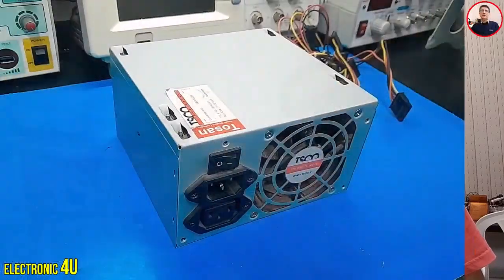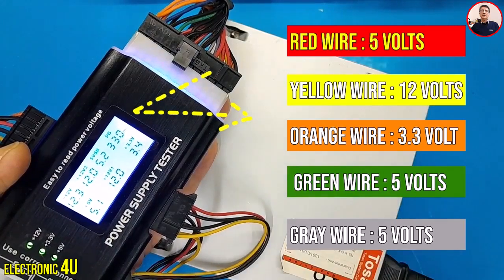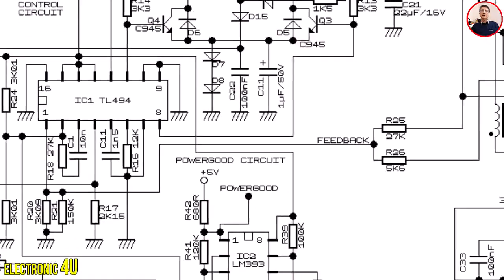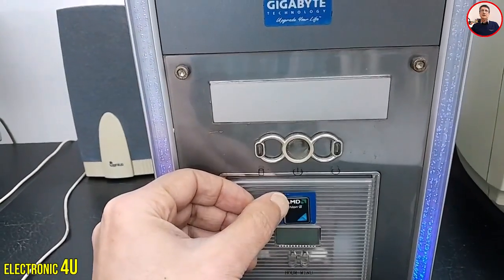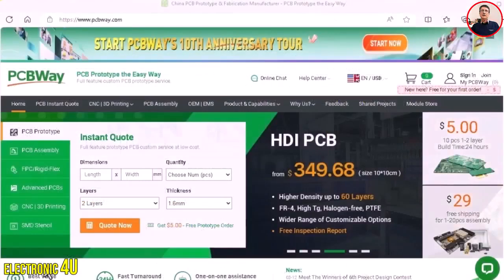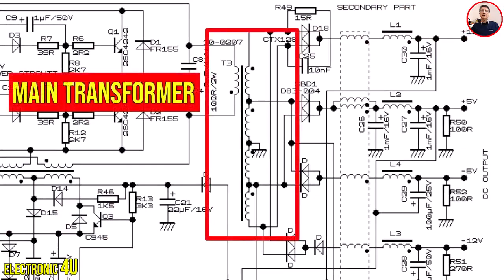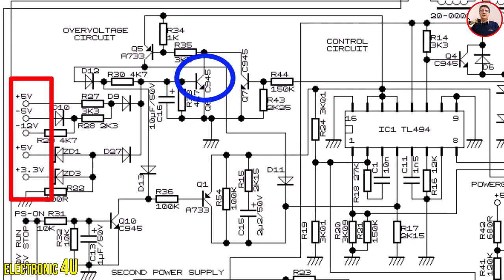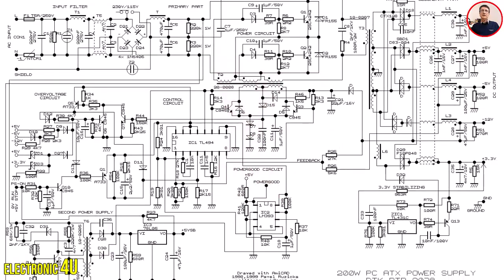Why does the switching power supply not turn on no matter what I do?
The protective circuit in switching power supplies has always been and will be the main pillar of this circuit. Since there is high current and high voltage in the switching power supply in the hot part of the circuit, knowing the function of the voltage or current protection circuit helps us to better understand the problems related to this type of devices. In this video, I have thoroughly reviewed the overvoltage protection circuit in a computer switching power supply. I use the circuit schematic to describe the protection circuit.

00:00 computer power supply output voltages
02:40 Full description of the protective circuit based on the schematic
09:44 the method of identifying the presence of voltage errors